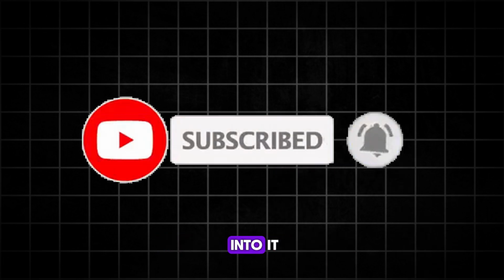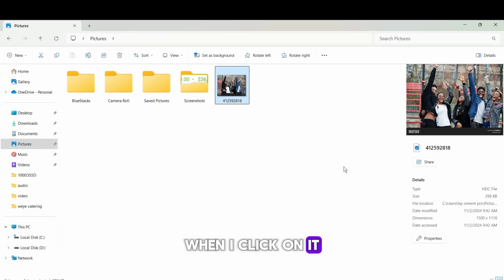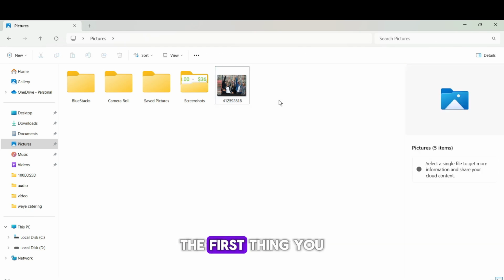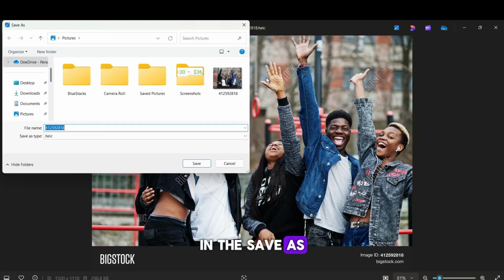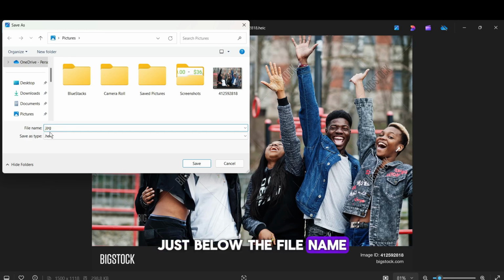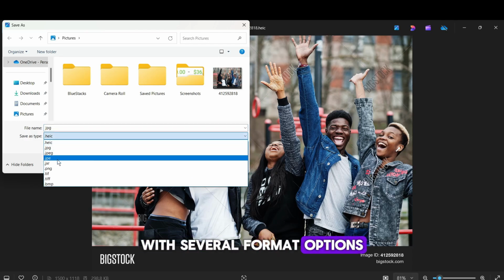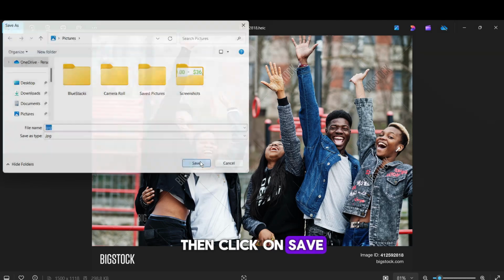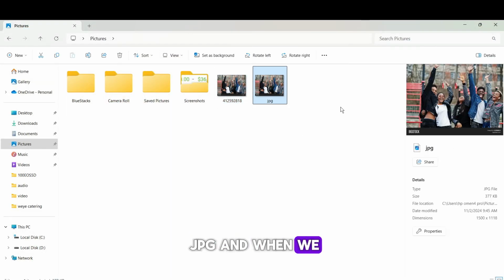How To Convert HEIC to JPG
"Want to quickly convert HEIC files to JPG without any extra software? In this video, I’ll show you a simple, free method to change HEIC images to JPG format (and other file types) directly on your computer! This step-by-step guide is perfect for anyone looking to handle HEIC files from iPhones or other Apple devices easily.